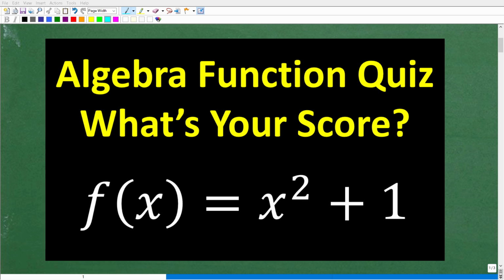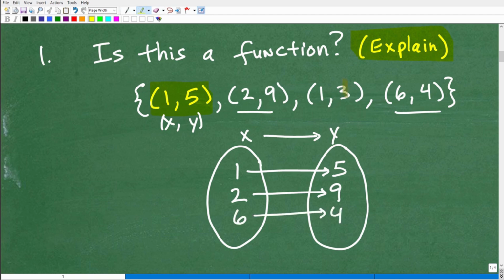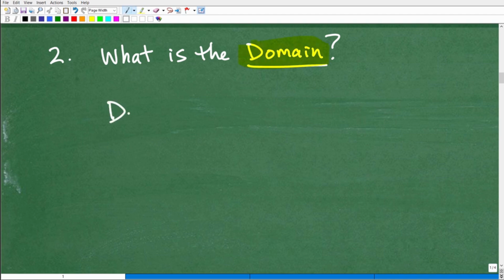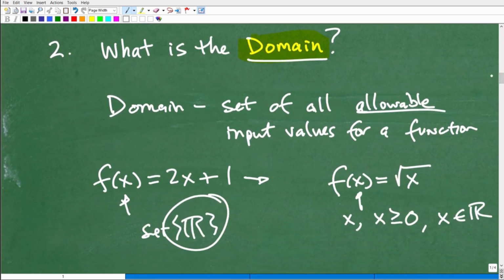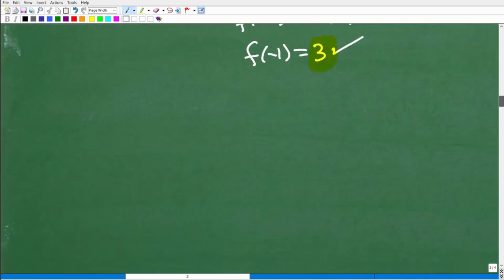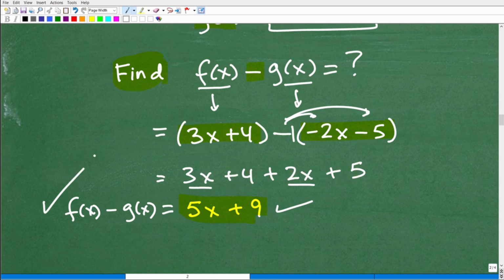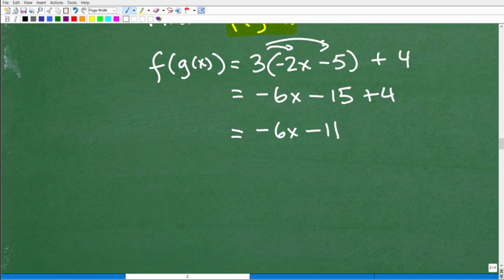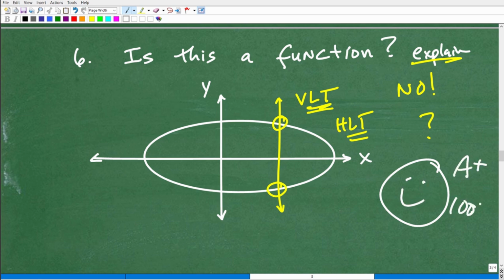Function Quiz – 100% of ALGEBRA students MUST be able to PASS!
Algebra functions quiz - an assessment to see how much you know about functions.

• HOMESCHOOL MATH
• COLLEGE MATH